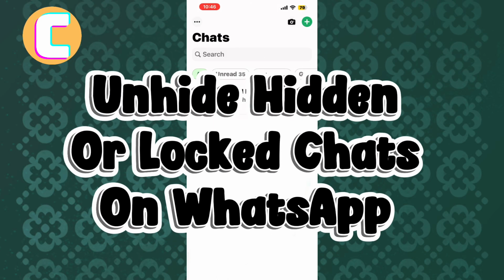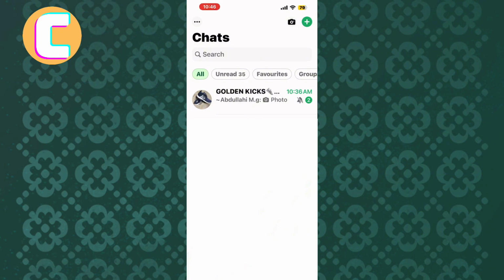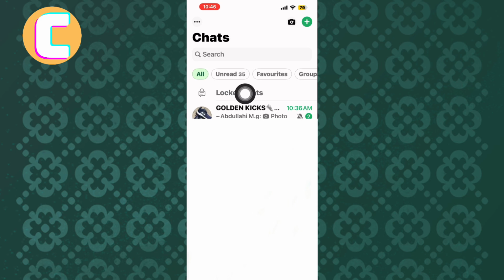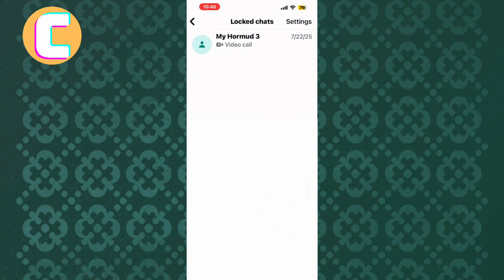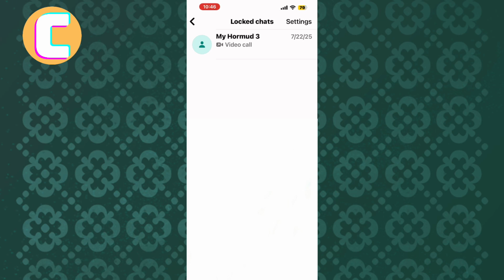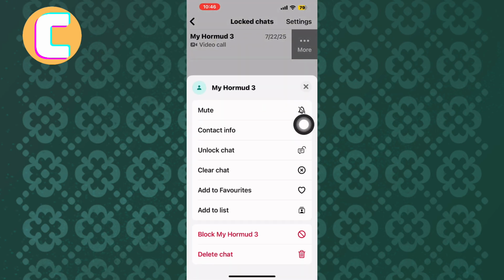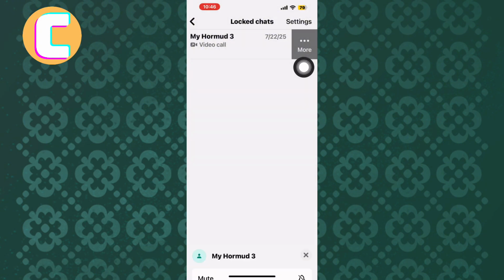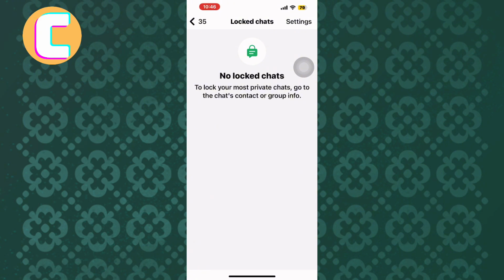How To Unhide Hidden Or Locked Chats On WhatsApp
Watch this tutorial to learn How To Unhide Hidden Or Locked Chats On WhatsApp